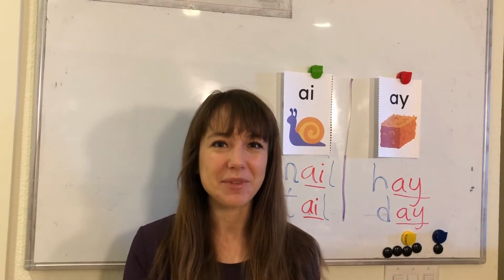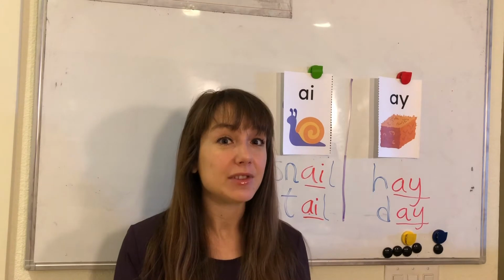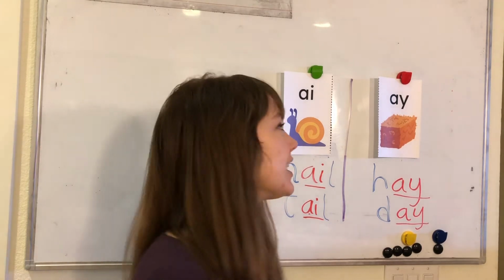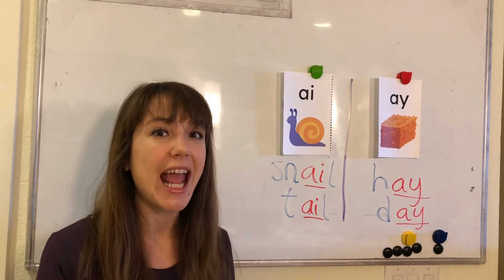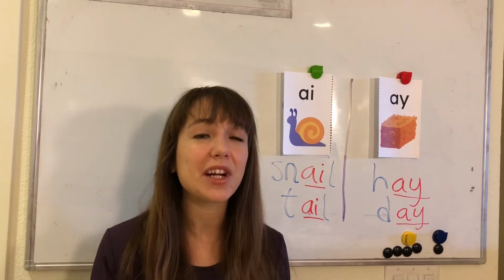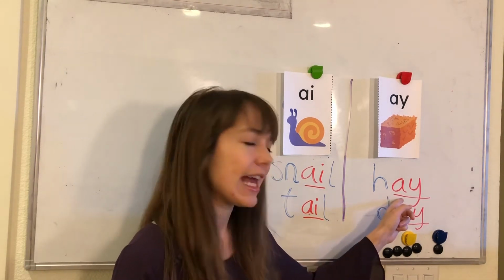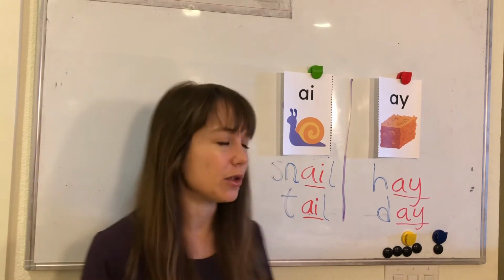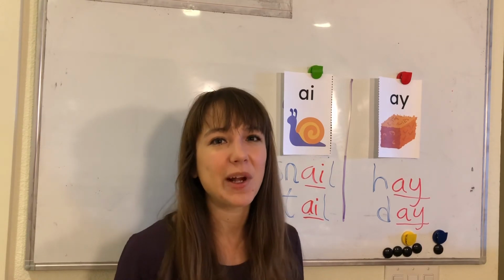Vowel Teams ai and ay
Learn about the long vowel teams ai and ay and how they create the long a vowel sound. We’ll also talk about where these teams typically appear in words.